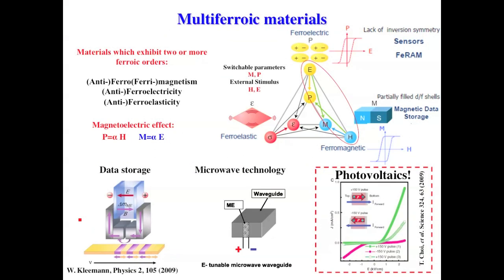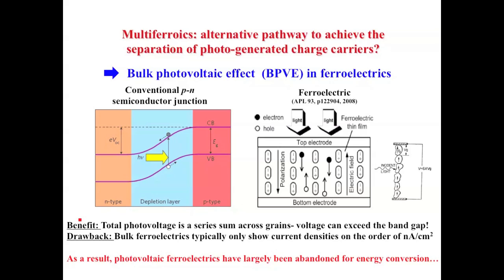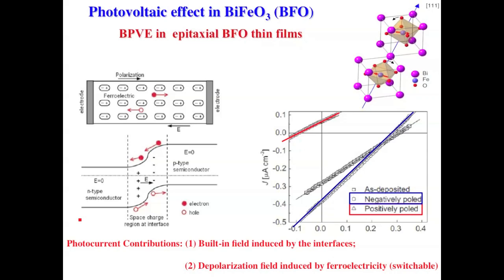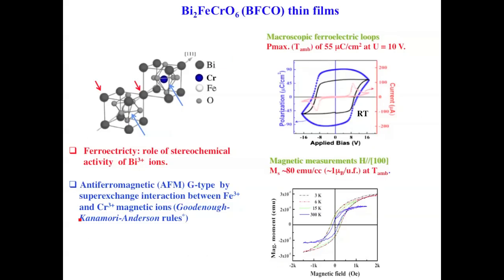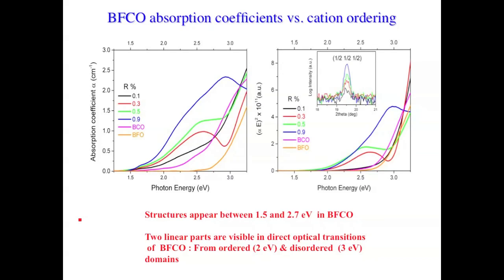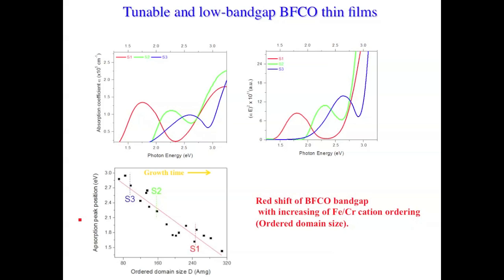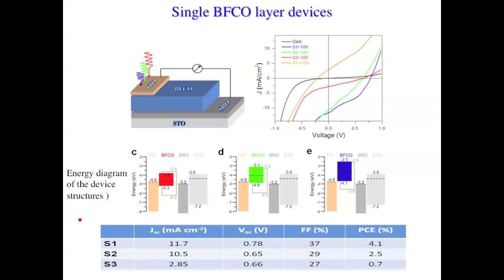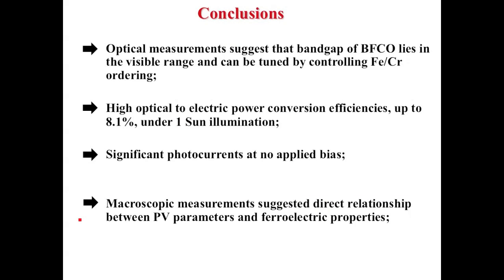NGS 2013 - Riad Nechache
(Parallel Speaker) slides below... Riad Nechache, a Postdoctoral Fellow at INRS, discuses efficient multiferroic oxides solar cells in his presentation.